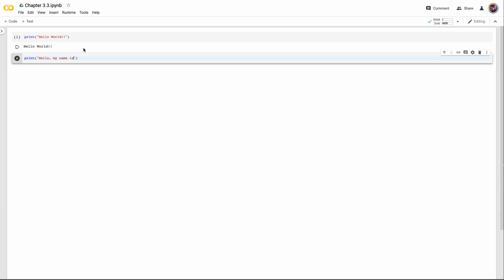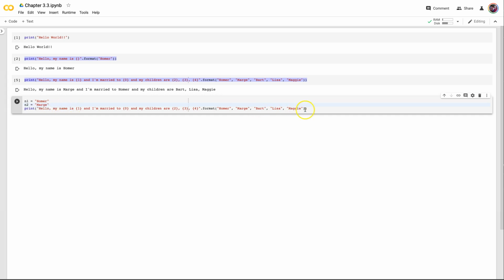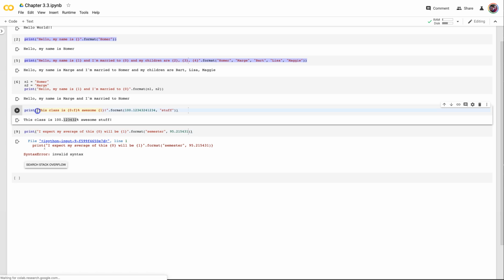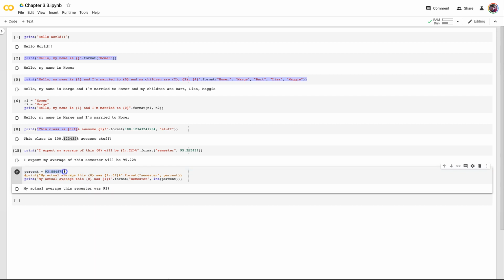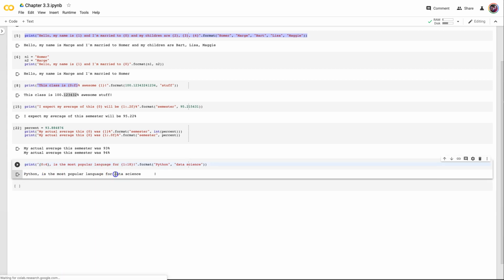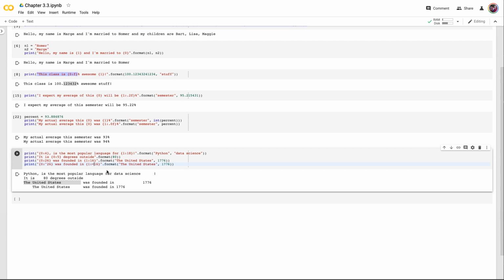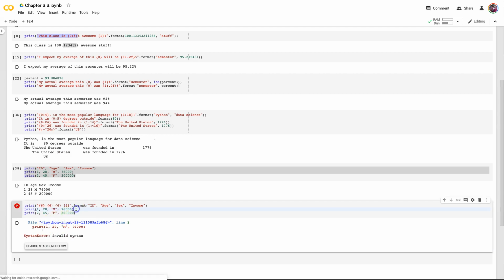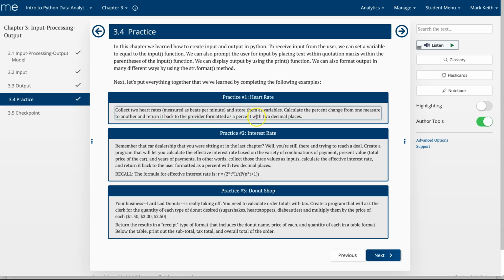Python: .format function